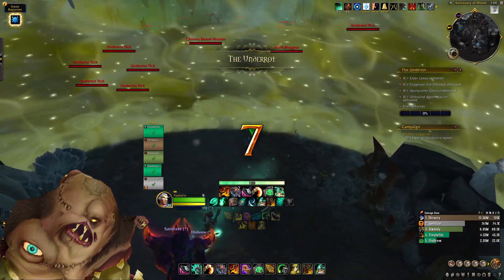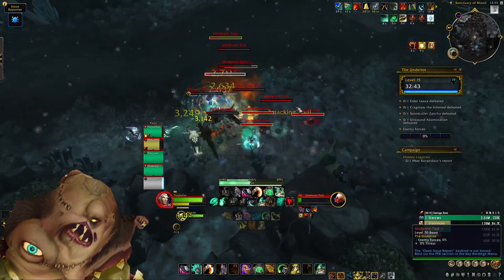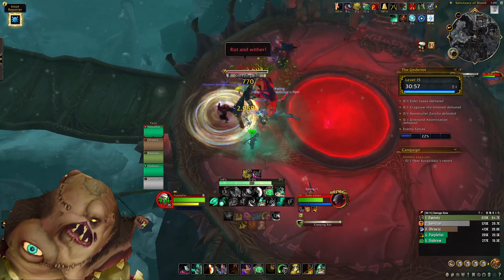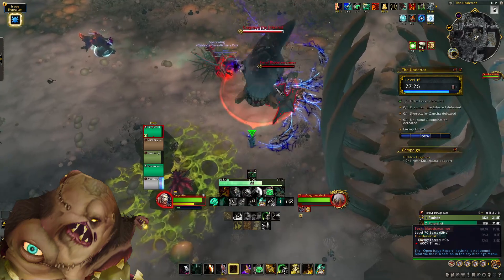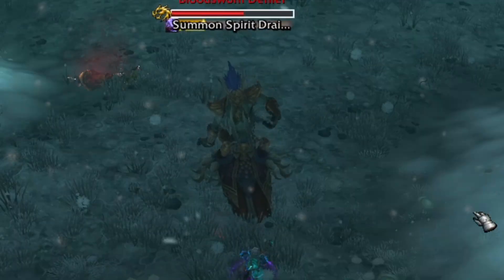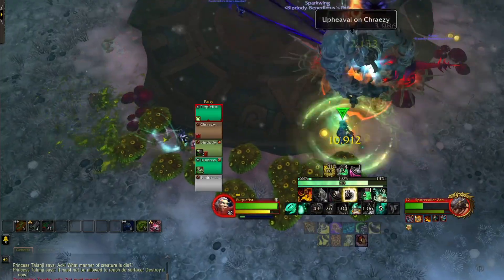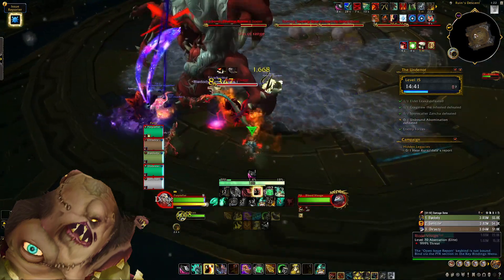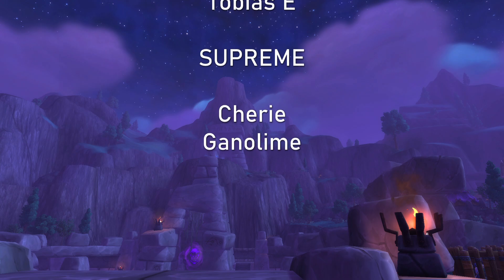Underrot 15 Minute MASTERCLASS. Mythic+ Guide.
The ultimate UR guide to get you ready for patch 10.1.

Want to ask me something? Easiest was is to get me at my discord

Timestamps:
0:00 Intro
00:56 First Split
03:30 First Boss
04:14 Second Split
05:06 Second Boss
06:35 Third Split
08:27 Third Boss
10:00 Fourth Split
10:35 Fourth Boss
12:24 Outro